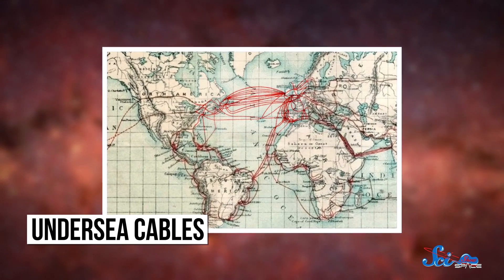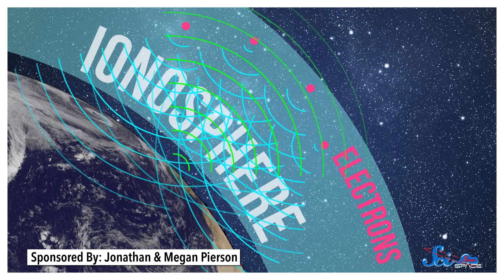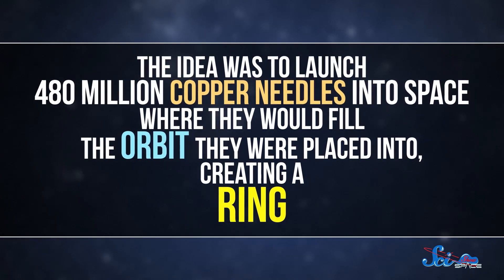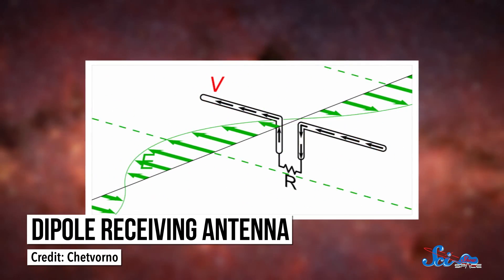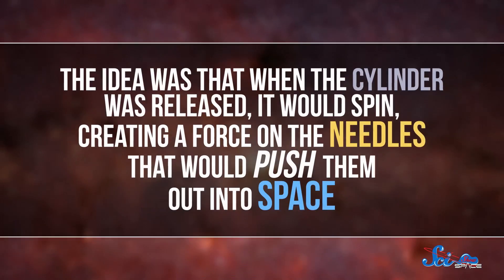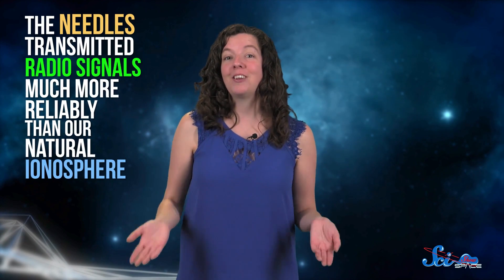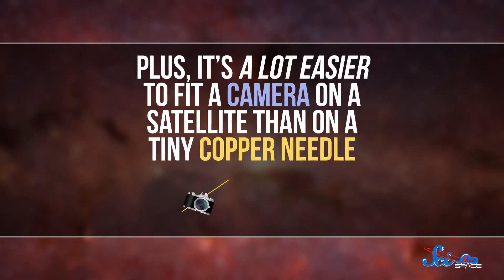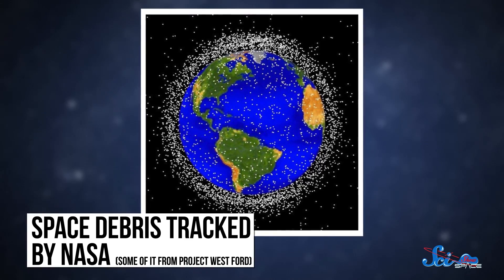That Time We Gave Earth a Ring Made of Millions of Tiny Needles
In the 1960s, the USA almost put a ring around the Earth by launching hundreds of millions of tiny copper needles into space in an attempt to create a reliable boost for their communications systems.

D.A. Noe, Nicholas Smith,